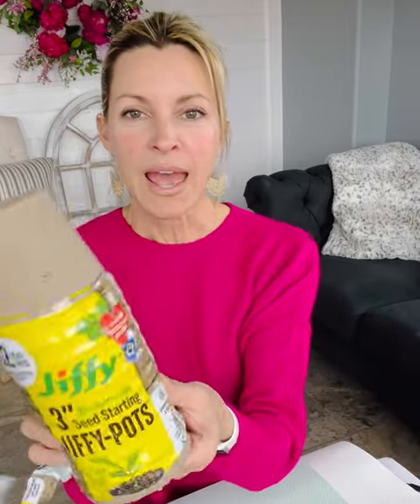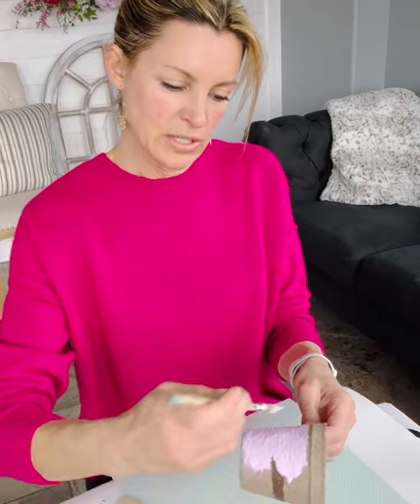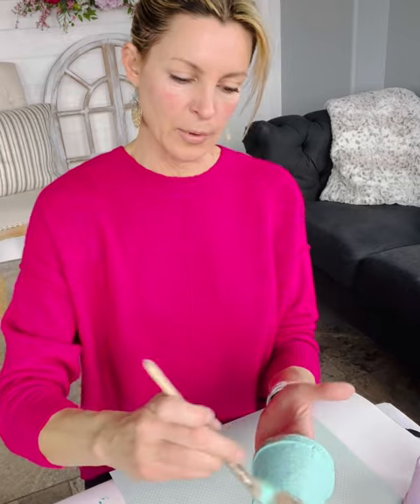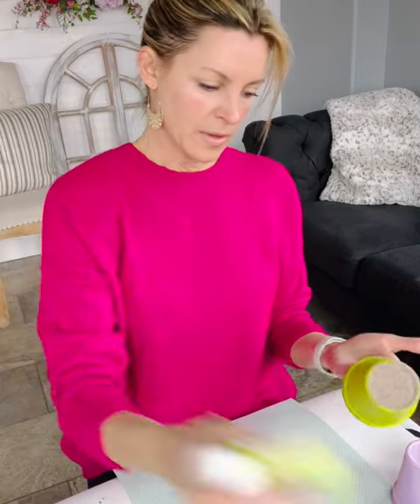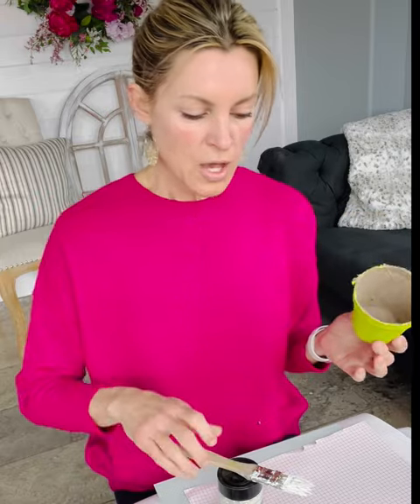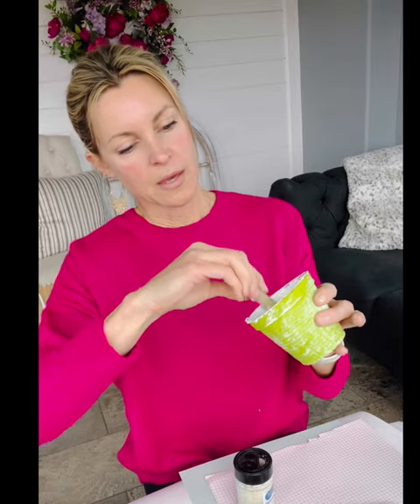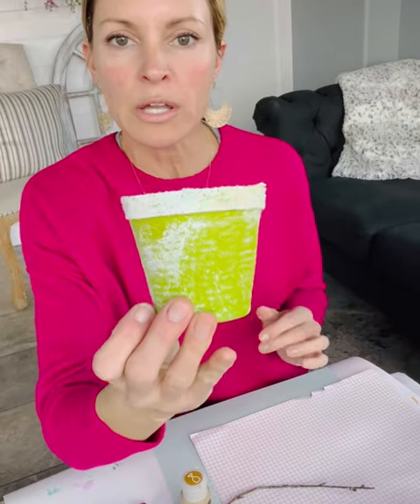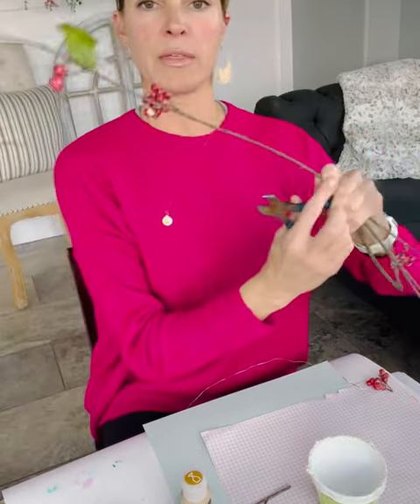3” Painted Spring Pots DIY🌷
We are painting some seed starter pots and turning them into adorable little Easter decorations to use for your Easter table, Spring decor, for bridal showers, and so much more for spring. Come check out the simple steps!🌷